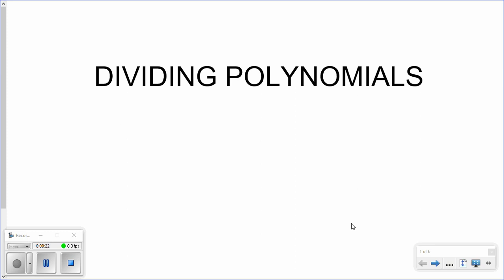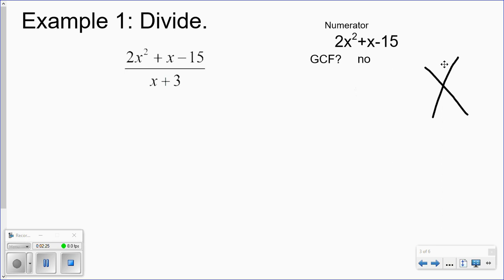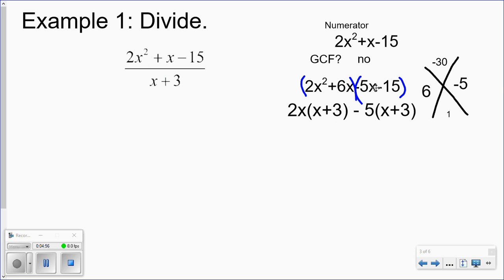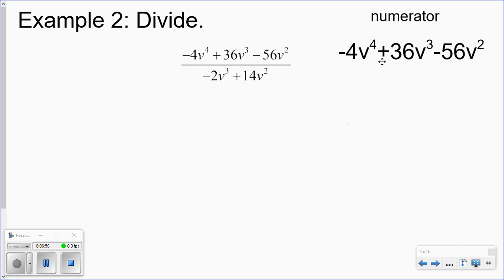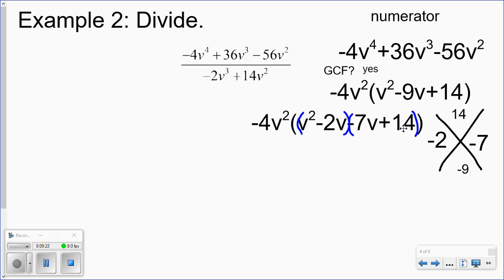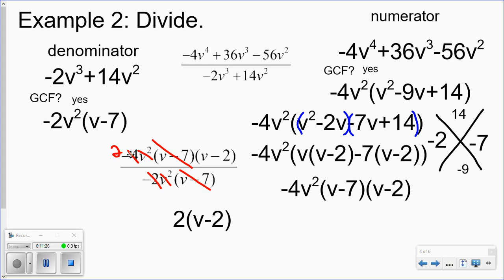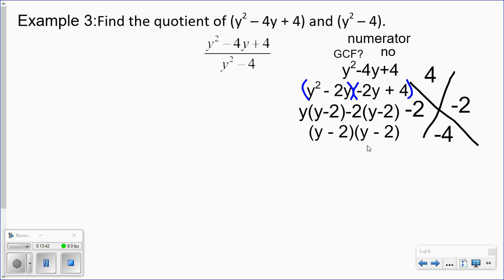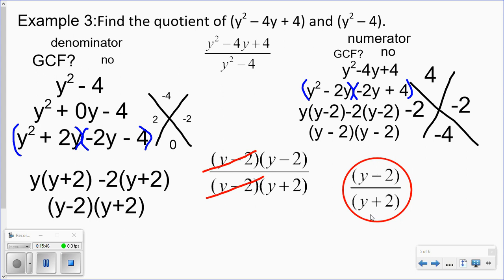Dividing Polynomials (u7 d5 notes)